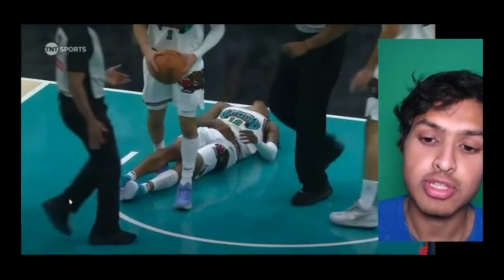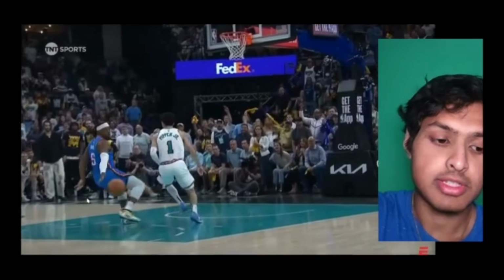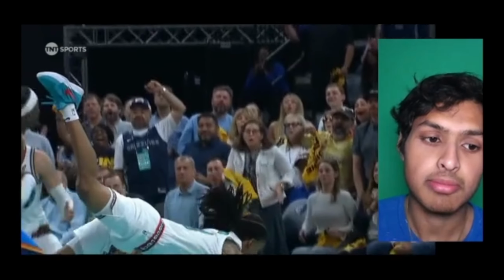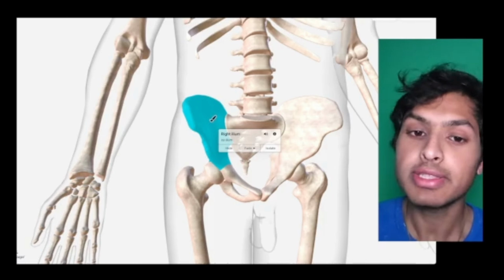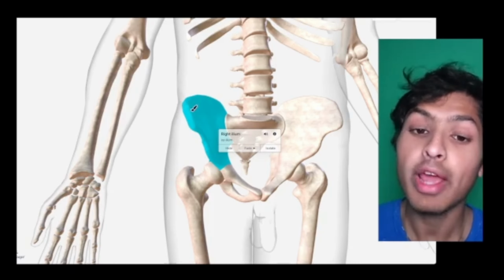Fly Higher and Fall Harder? Ja Morant's HORRIBLE Injury and NBA Future | Doctor P. Explains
Another horrifying fall happened last night when Ja Morant took a hard impact to the ground in a high-flying dunk attempt. While it's a similar injury to the Jimmy Butler fall, this one seems to be more damaging and might impact the future of Ja's career. In today's episode of Doctor P. Explains, we'll analyze Ja's injury and how it might affect his NBA career.

Watch film reviews and Warriors medical breakdowns every week on @clearpathhoops

Stats, Film, Clips, and Postgame Interviews from:
Cleaning the Glass
NBA.com Advanced Stats
Basketball Reference
The NBA on TNT
ESPN
NBC Sports Bay Area
TNT